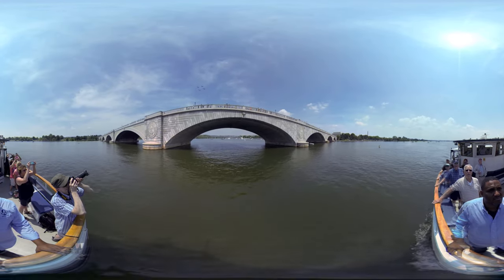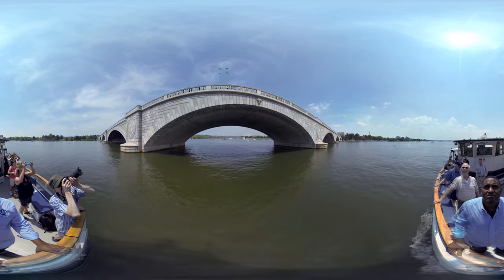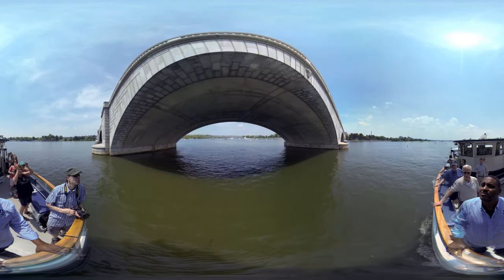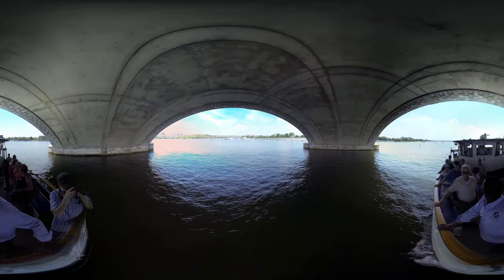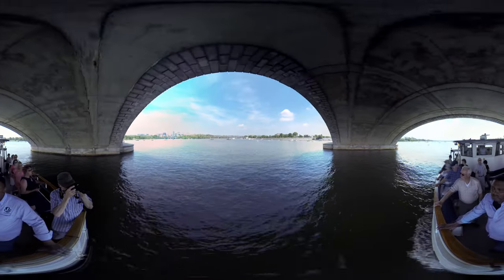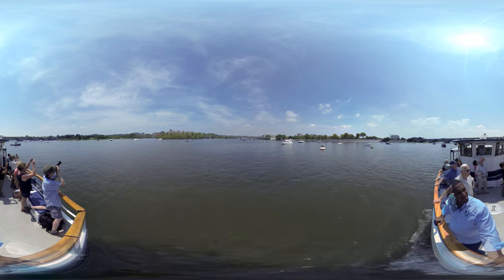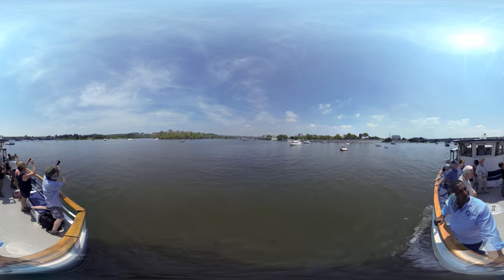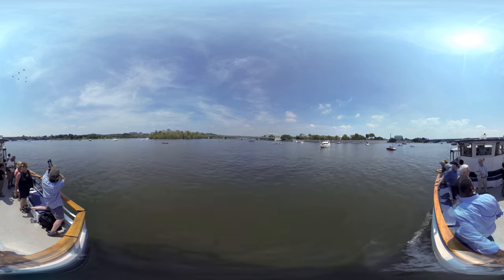WWII V-E Day Airshow in Virtual Reality - VRVideo.TV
VRVideo takes you to the National Mall in Washington, D.C.  as World War II War planes fly overhead.

Thousands watch to celebrate the 70th Anniversary of V-E Day, Victory in Europe Day. Viewing this historic event in virtual reality video is the best way to see everything.

VRVIdeo Episode# 2 - May 10th, 2015.

Created by Edwin Rogers  - For more visit VRVideo.TV